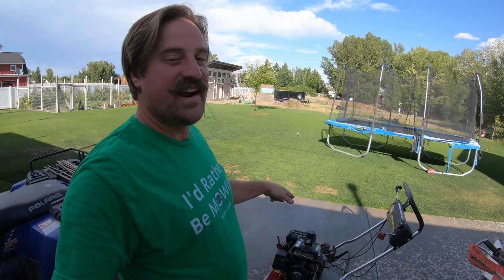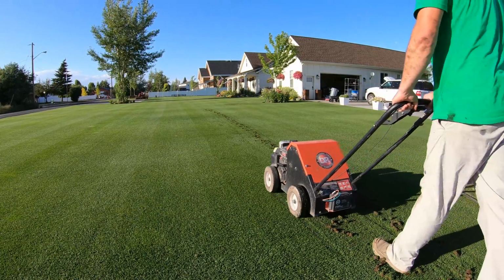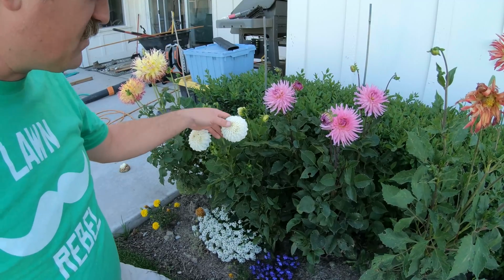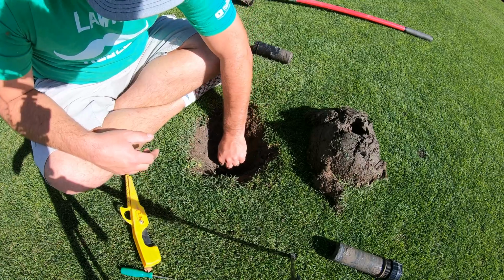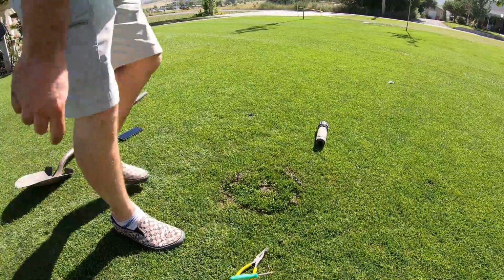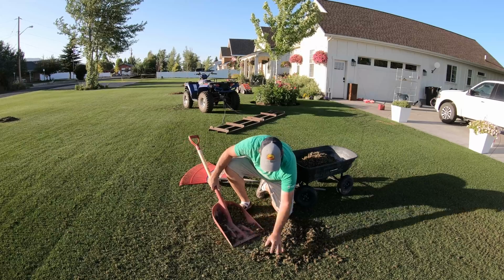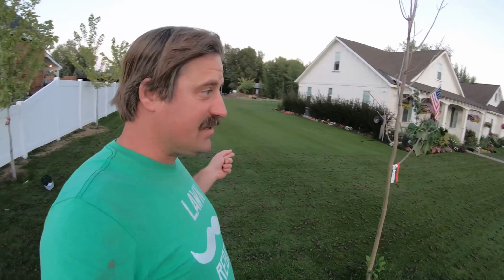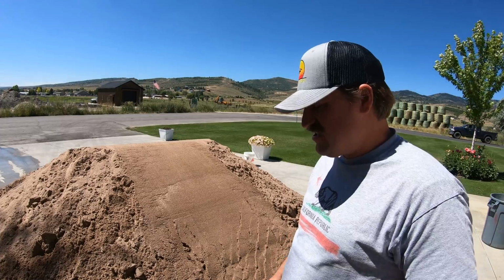Aerate the Lawn. CORE AERATION. Raise a sprinkler head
I am getting ready to top-dress my lawn. This core aeration process is done right before top-dressing so I can backfill the holes with the sand from the top dressing. I am also showing how to raise a sprinkler head easily and very quickly.